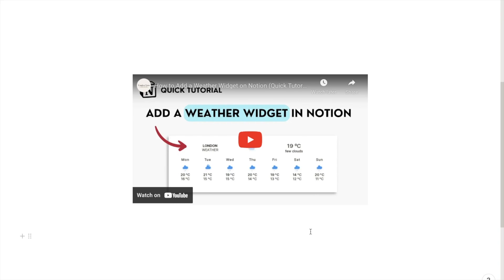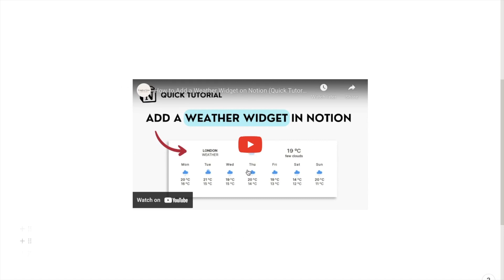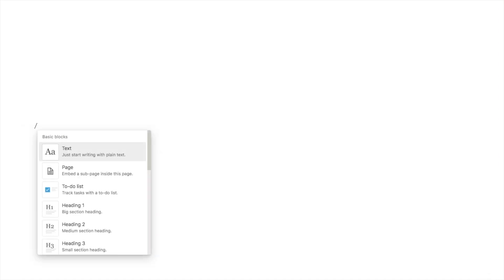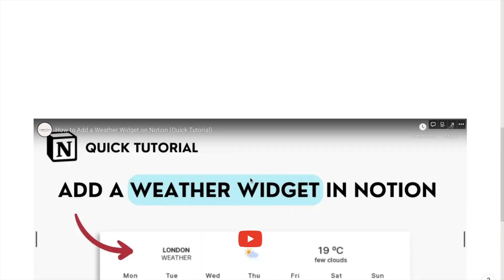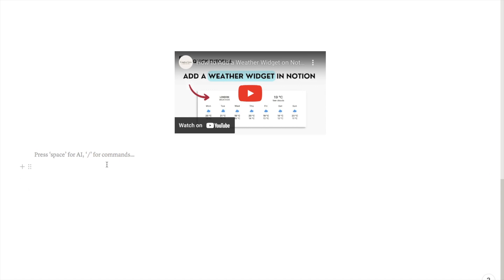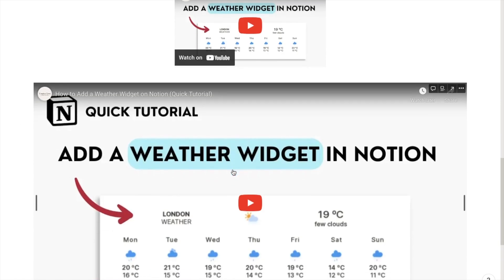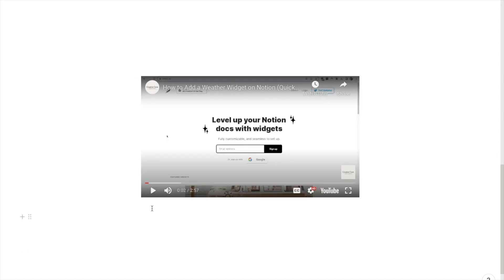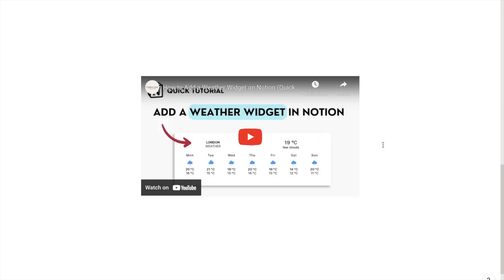How to Embed a YouTube Video on Notion (Quick Tutorial)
In this video, I show you how you can embed YouTube videos into Notion using the Embed block and the Video block.